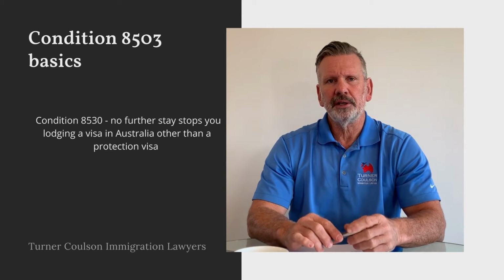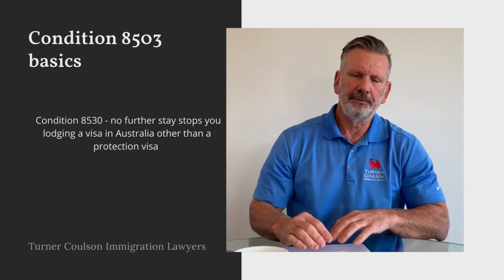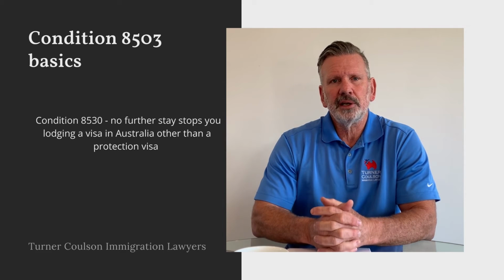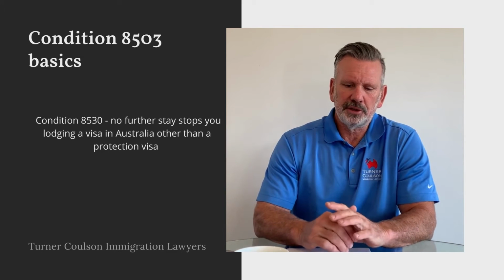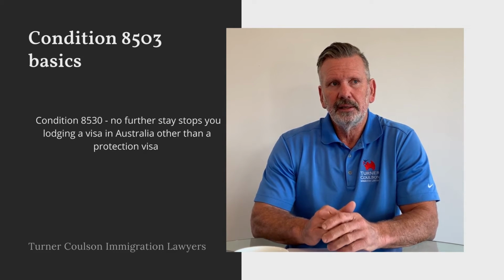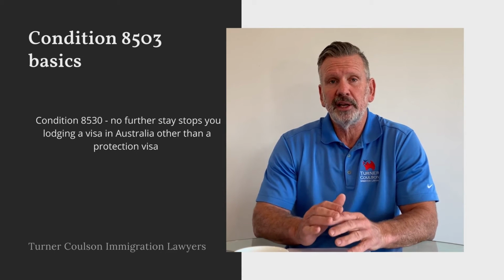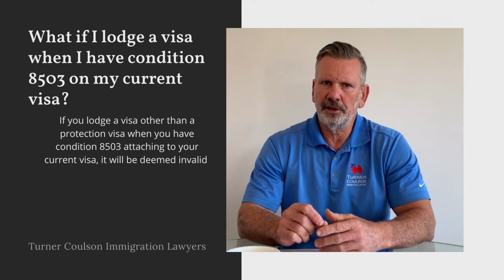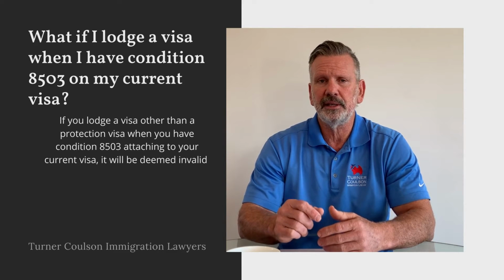Stewart Coulson Discusses Condition 8503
What does condition 8503 mean? If since last entering Australia you have held a visa that has a “no further stay” condition imposed on it then you are not able to make an application for a substantive visa other than a protection visa. This applies to you even if the visa which had the condition is no longer in effect.

Contact Turner Coulson Immigration Lawyers if you have a Condition 8503.